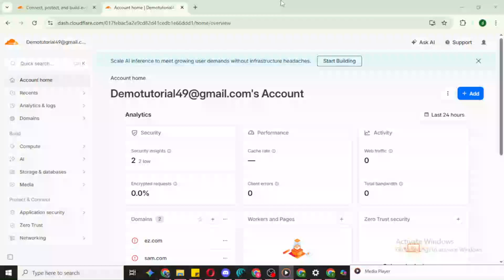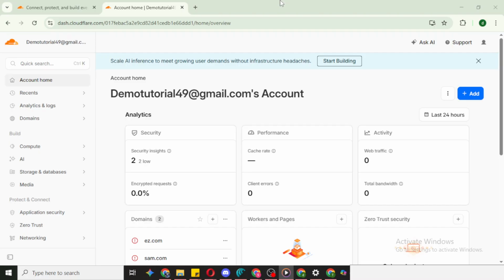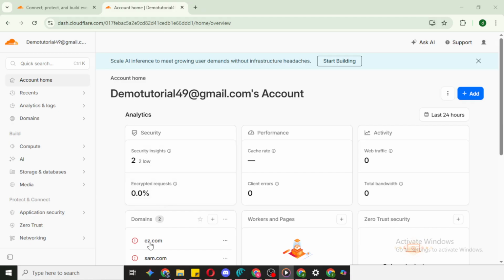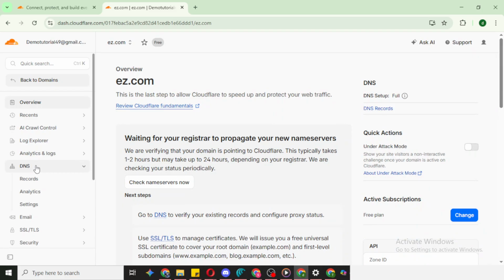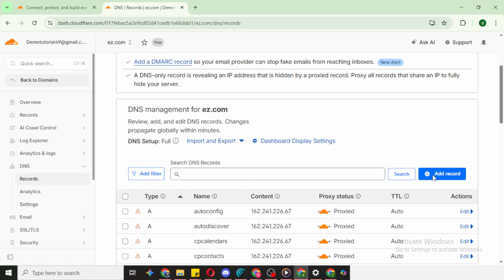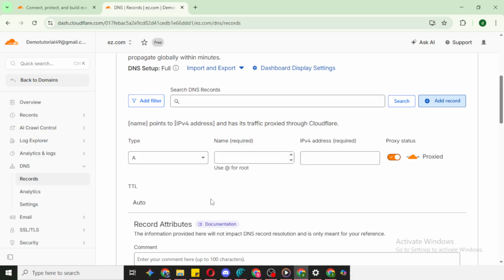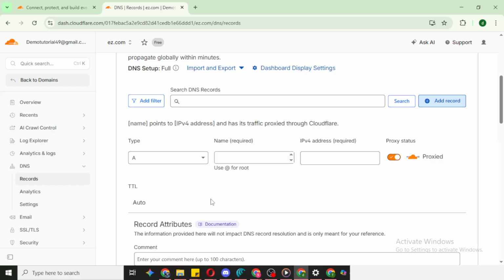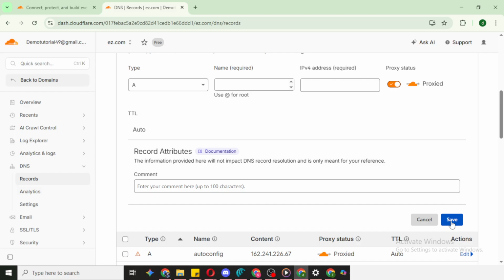How to setup Cloudflare for your domain (full guide 2026)